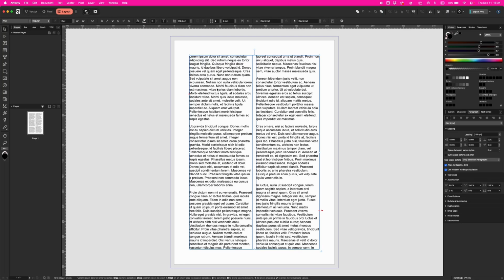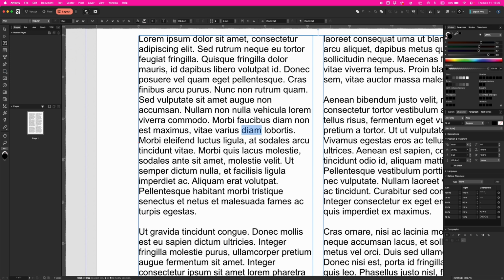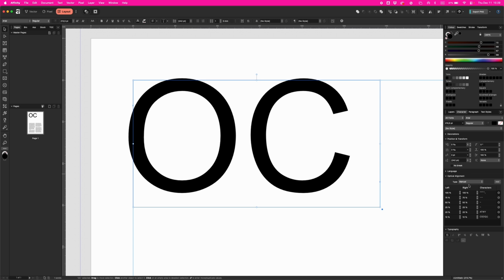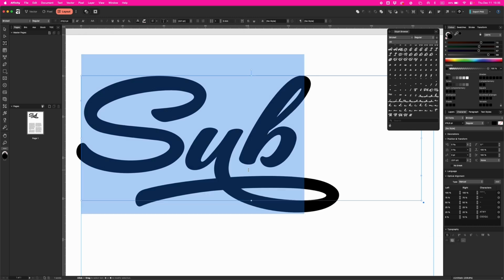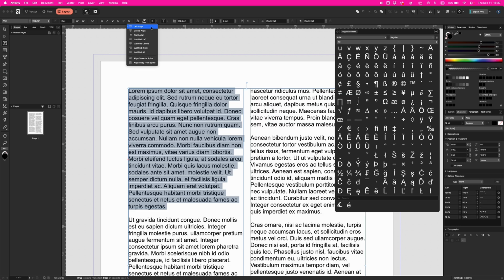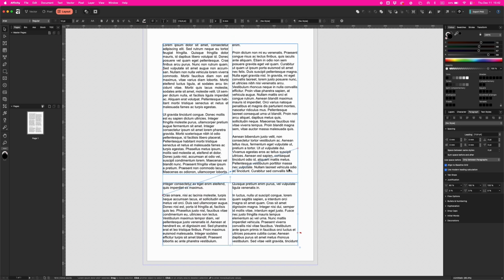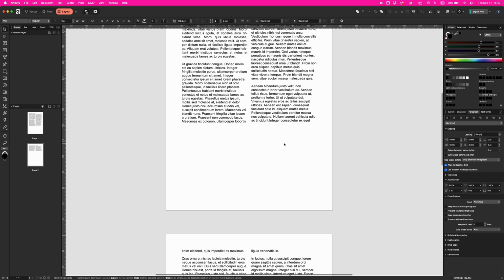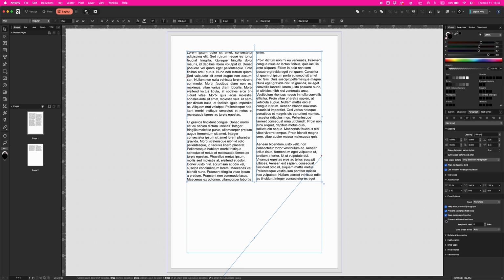Fix Ugly Typography in Affinity Layout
01:00 – Kerning, tracking, and leading (the holy trinity)
04:30 – Optical alignment and baseline grid for clean edges
06:30 – Ligatures, swashes, and OpenType features
08:20 – Paragraph alignment and justified text problems
09:00 – Hyphenation and justification controls
10:40 – Widows and orphans (and how to fix them)
13:10 – Font pairing: serif + sans without chaos

You ever look at a layout and think “nice”… then zoom in and it’s basically a crime scene?
Yeah. Same. Those tiny spacing mistakes are why some designs feel premium and others feel… printable.

In this video, you’ll learn the typography workflow inside Affinity Layout that makes text look expensive. We’ll fix the invisible stuff: spacing, alignment, paragraph behavior, and the little details that separate “decent” from “I’d pay for that.”

We’ll cover:
✅ Kerning, tracking, and leading (and the quick rules that actually work)
✅ Optical alignment so curved letters stop lying to your eyes
✅ Ligatures, swashes, and the Glyph Browser for tasteful “luxury seasoning”
✅ Justified text fixes: hyphenation + justification settings to kill white-space rivers
✅ Widows & orphans: how to prevent them and the tracking trick that saves layouts fast
✅ Font pairing basics: serif + sans, contrast without chaos

If you design posters, pages, docs, magazines, or anything with real text, this is for you.
You’ll stop wasting time fighting weird spacing, ugly justified paragraphs, and those embarrassing one-word lines. Your layouts will look cleaner, faster, and instantly more professional.

This is the typography foundation you need for real production work. Not theory. Not vibes. The actual controls and habits that make your type look like it belongs in a paid campaign.

Next up: working with images and text together. Magazine-style type + photo blends like a pro.

✅ I’ll keep your typography expensive and your whitespace employed.